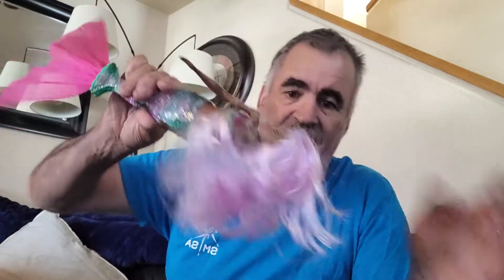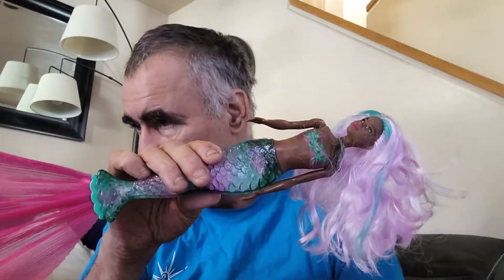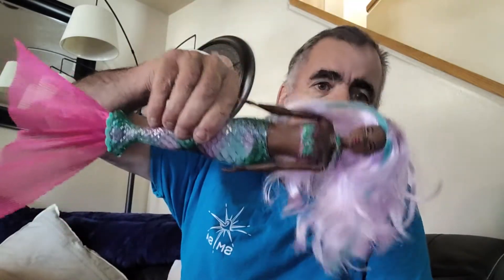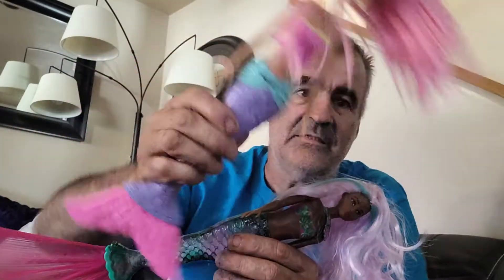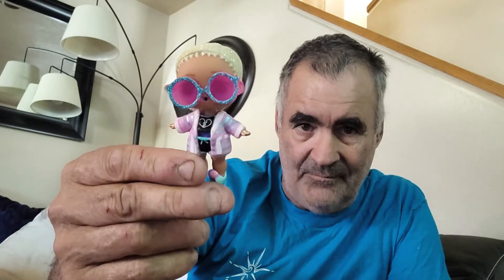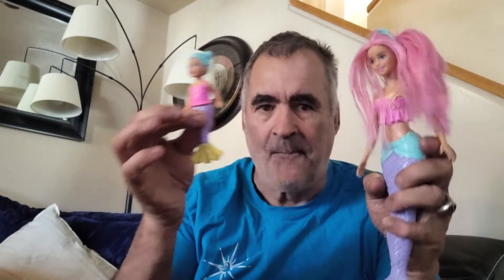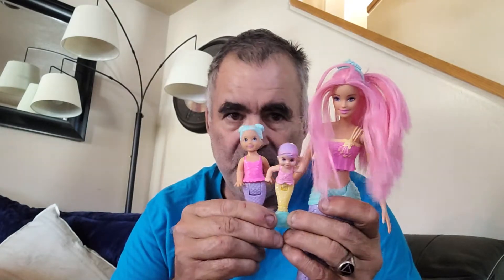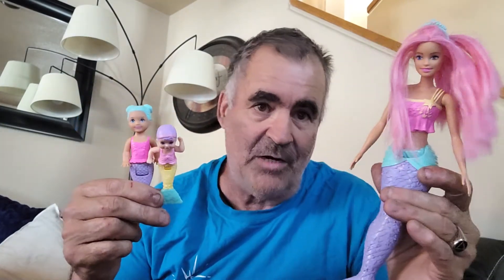Its a dolls world in san diego california during the corona 19 crisis of 2021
Getting a break from the stress of life 🙃 and getting a kids perspective